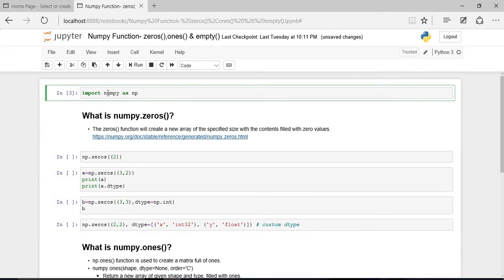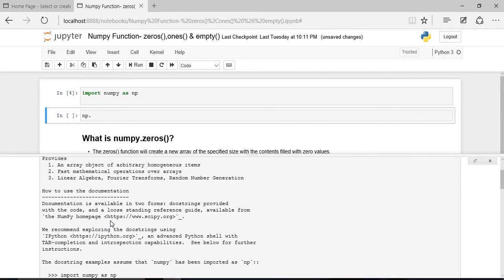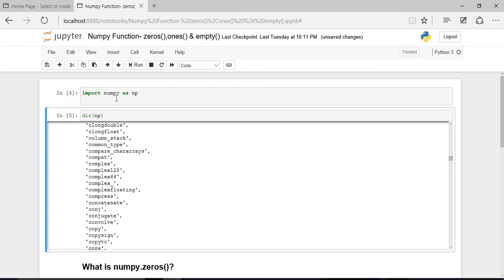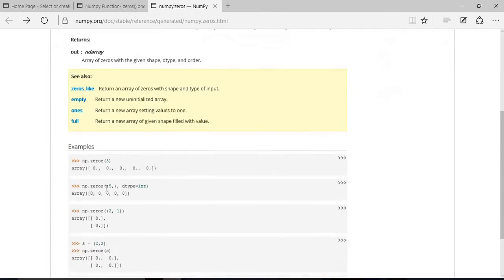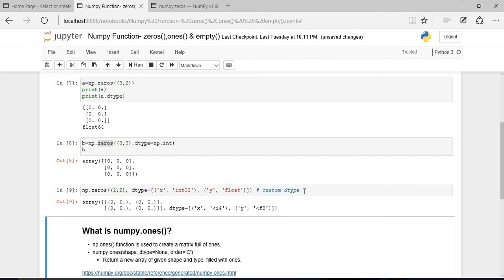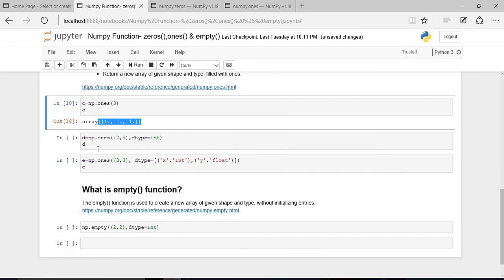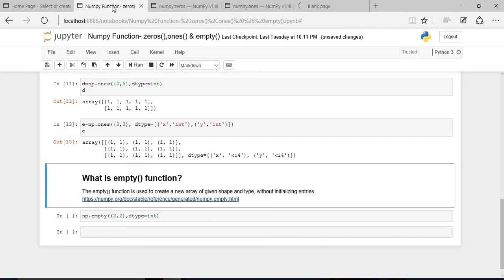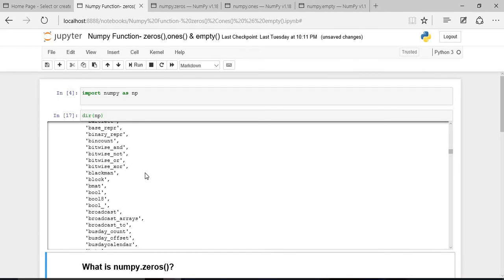Numpy Function zeros,ones & empty : Part-4